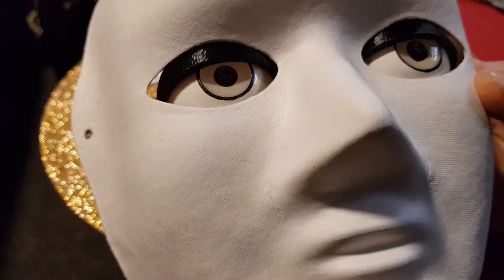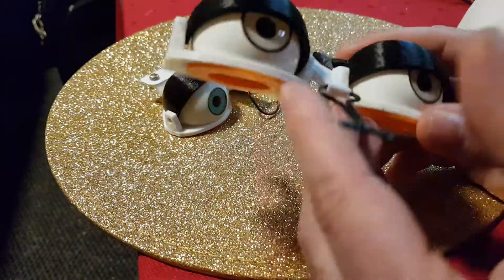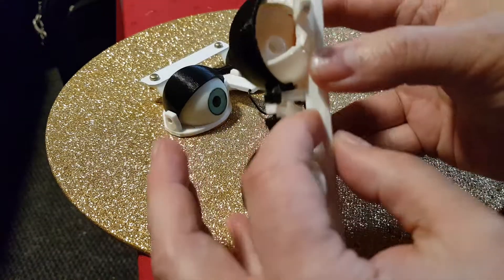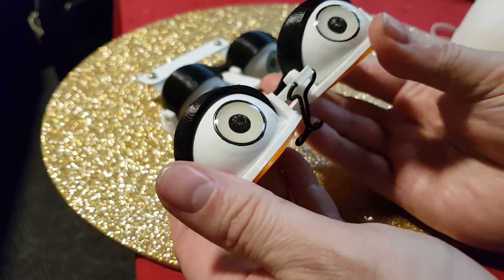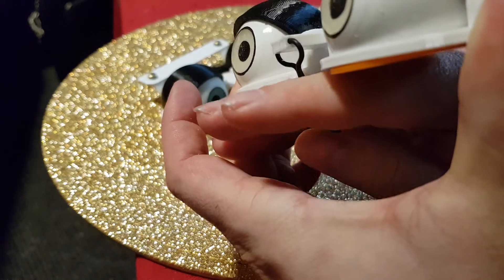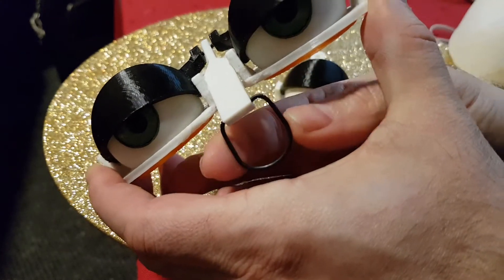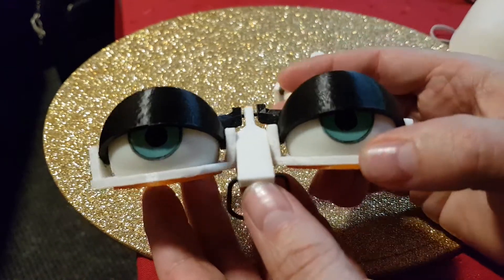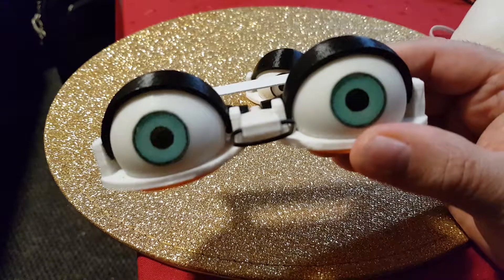3d-printed movable eyes and eyelids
Shortly before Halloween, somebody had asked me if I could make an improved eye/eyelid mechanism that can fit in a mask for animatronics or for a hand puppet.
I made these models to fit my existing eye and eyelid 3d-prints.